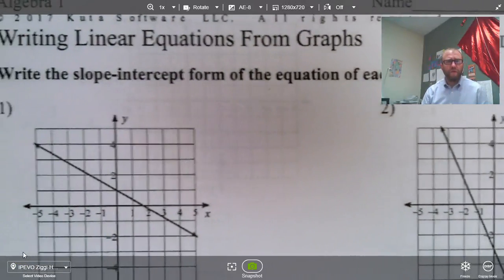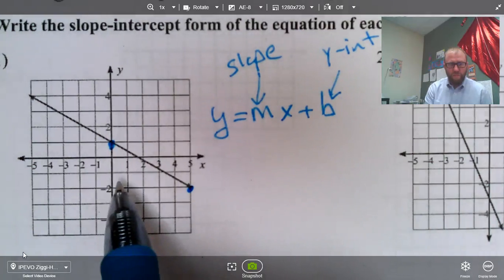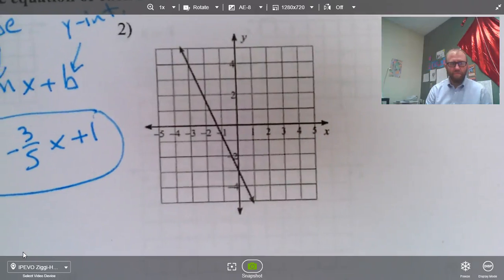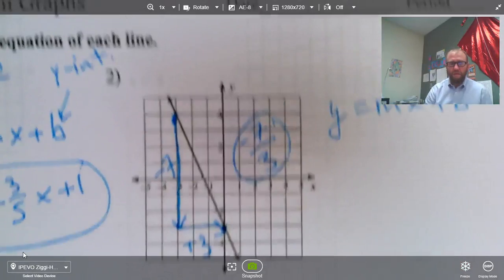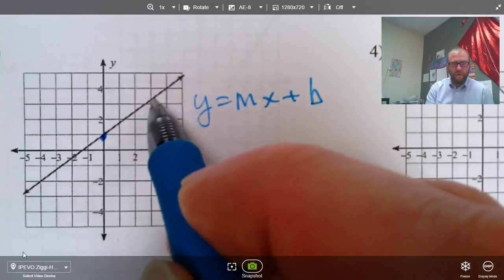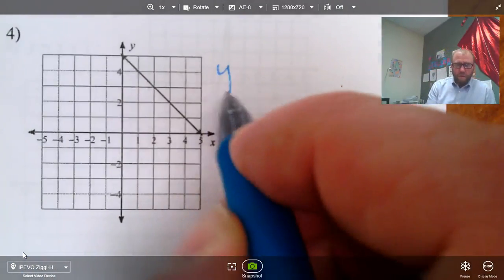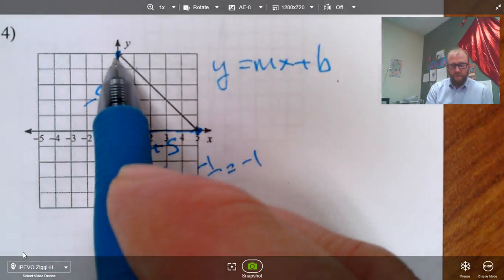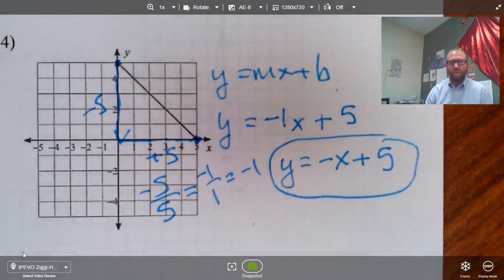Writing Equations from Graphs 05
Learn how to write slope intercept equations from graphs.